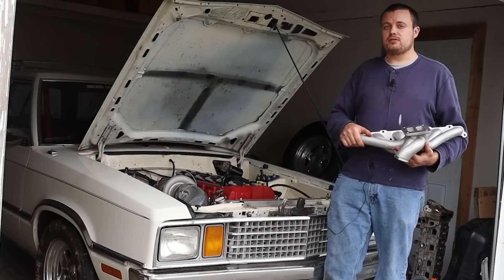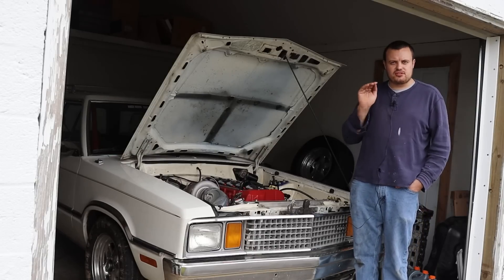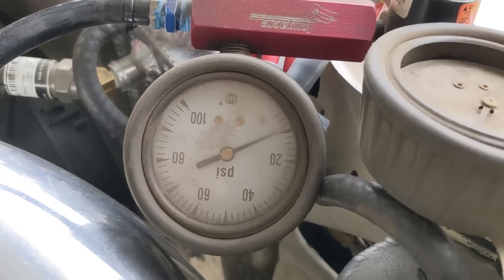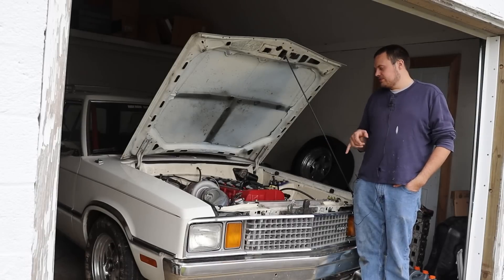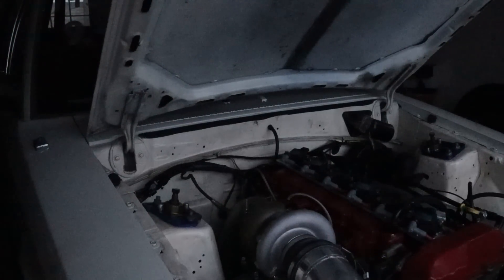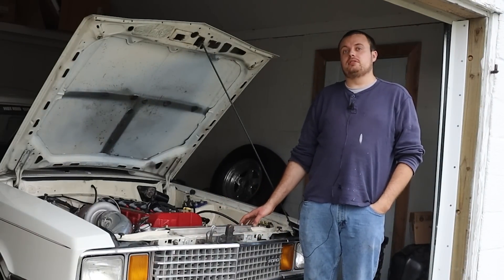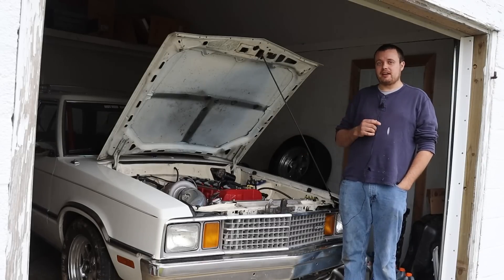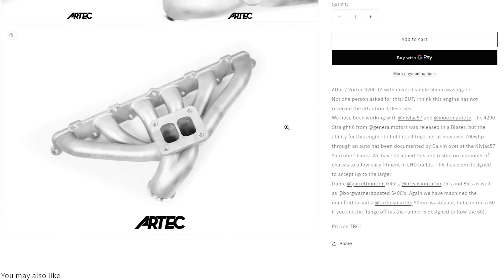Installing the Built Vortec 4200 Into My Station Wagon + Artec Turbo Manifold Sound Clips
Today we install our first Ameri-Barra Vortec 4200 with Forged Molnar Rods, and Forged Wiseco Pistons into the 1981 Ford Fairmont Station Wagon. The hope is to make north of 1000 whp with this setup and really try to put the 4200 on the map!